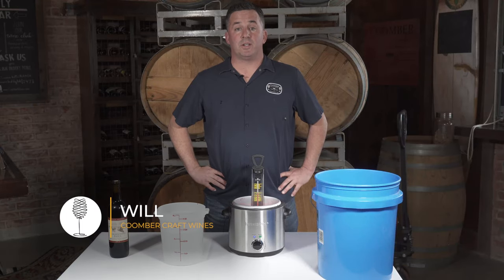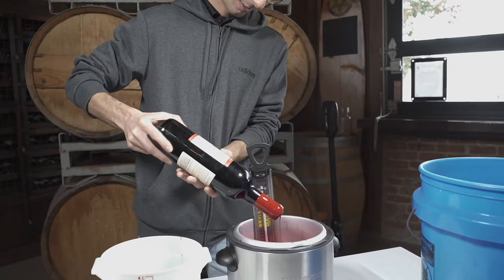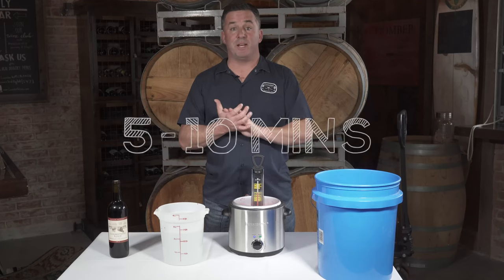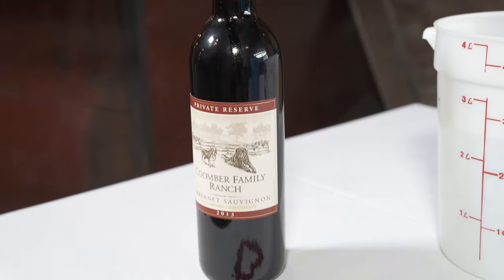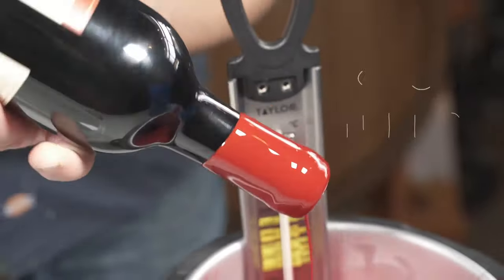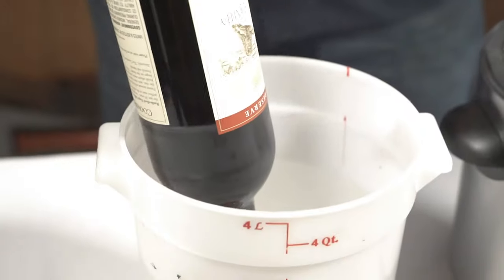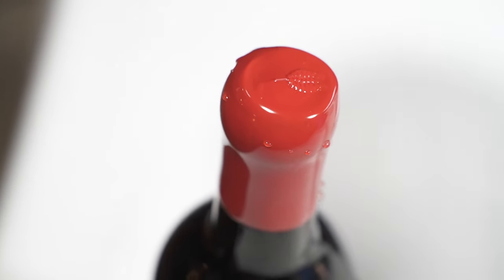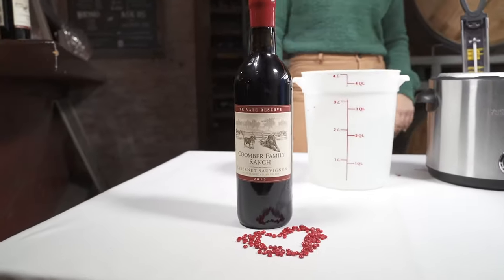How to wax seal a wine bottle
Will the wine guy, teaches how to wax seal a wine bottle. This is perfect for Valentine's day. You can do this at home on your own.